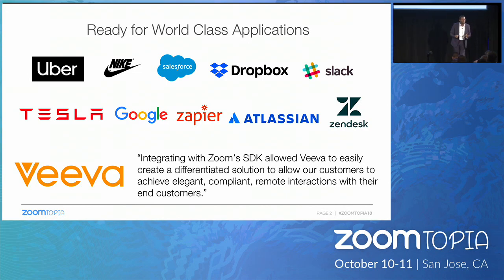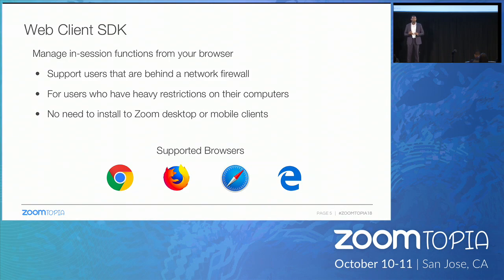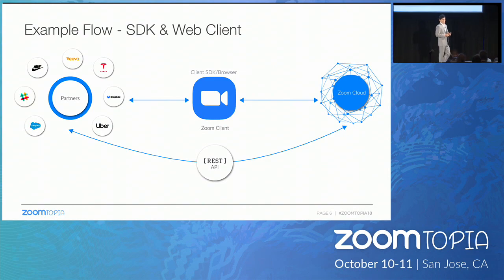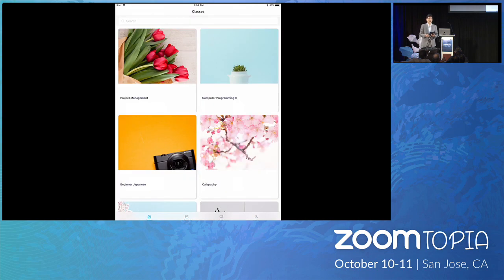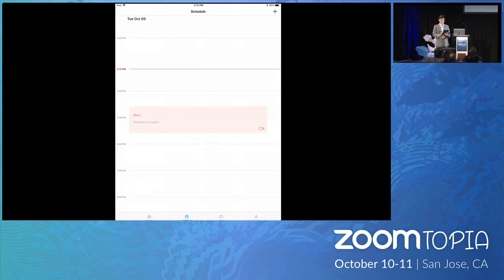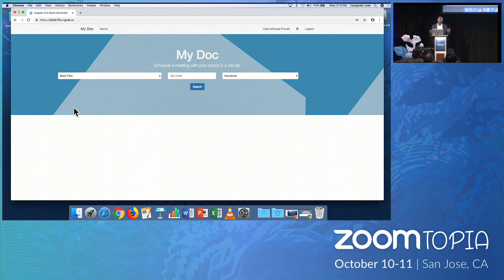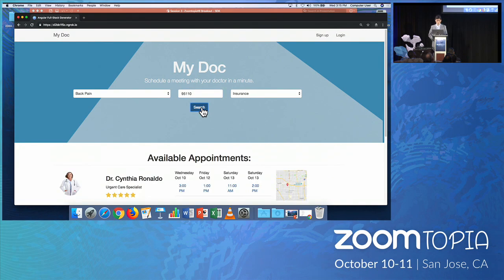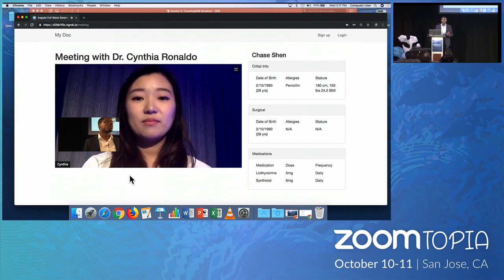Zoomtopia 2018: Power your Desktop and Mobile Apps with Zoom SDKs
Deep dive into Windows, MAC, iOS, Android, and web client SDKs, and how to integrate them into your desktop and mobile apps. Chase Shen, Zoom SDK lead, Michael Purnell, Developer Advocate and Zoom developer Wei Guo will deliver this session.